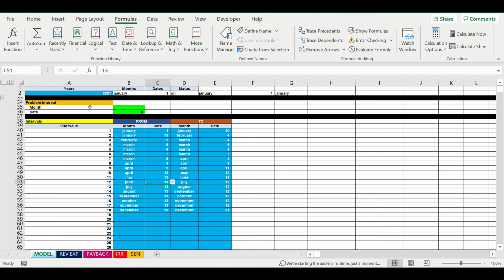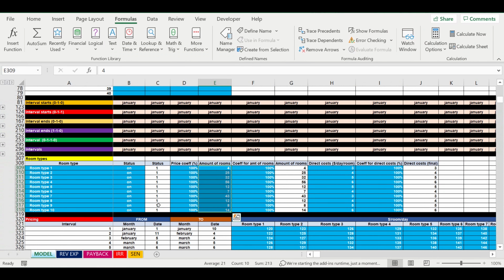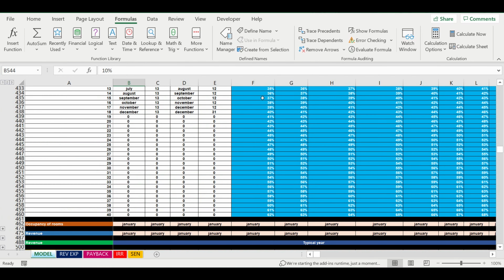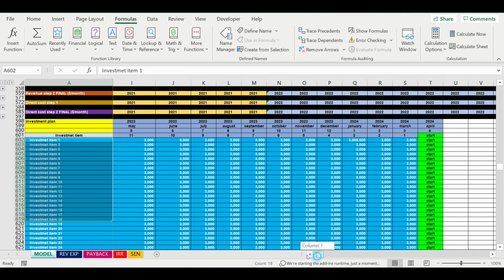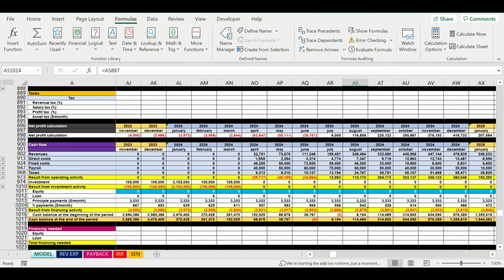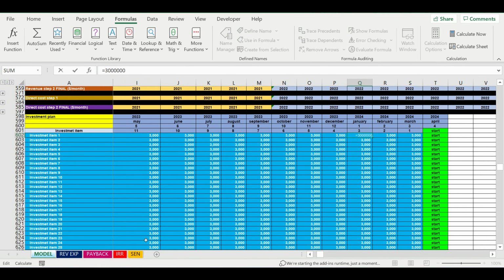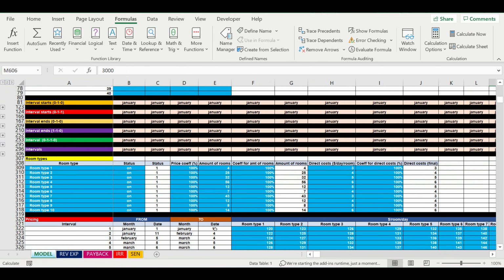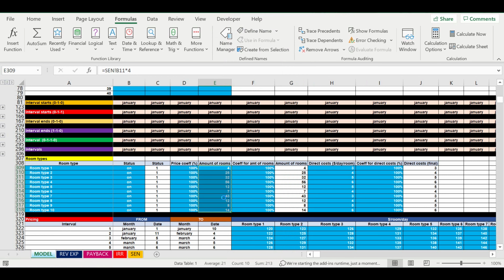Hotel business plan / financial model. Final overview. Part 25.